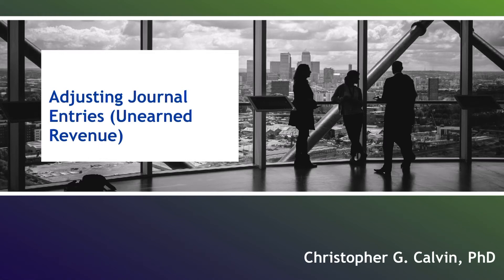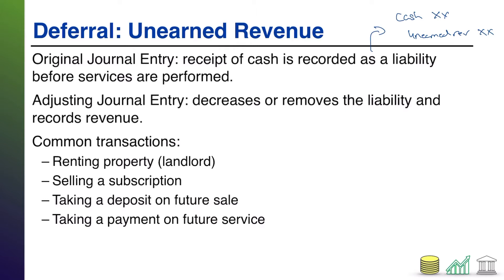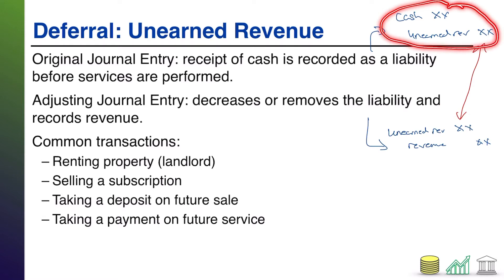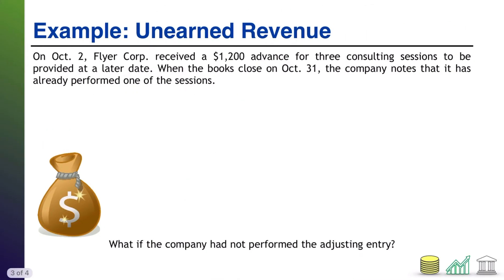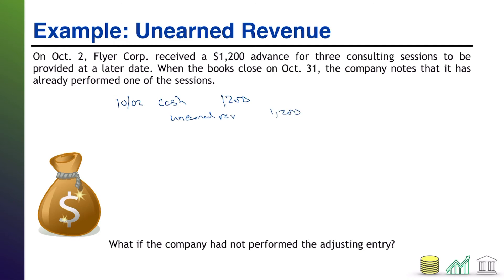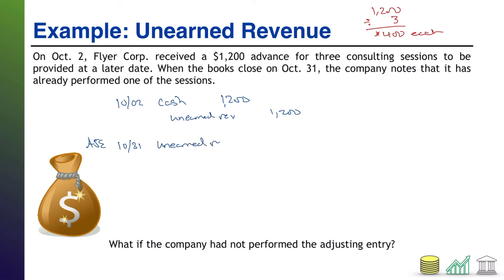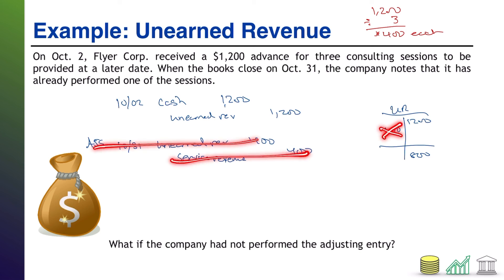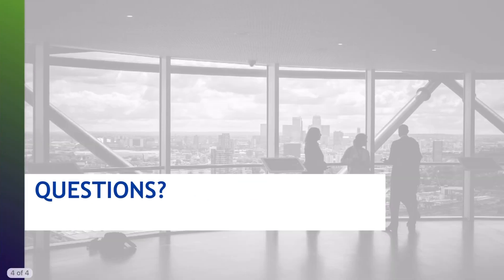Adjusting Journal Entries (Unearned Revenue)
This video walks students through the adjusting journals entries required for transactions involving unearned revenue.